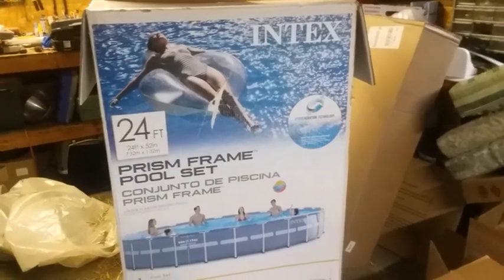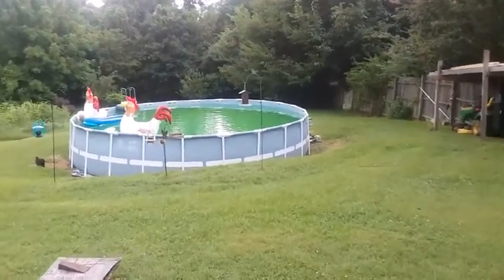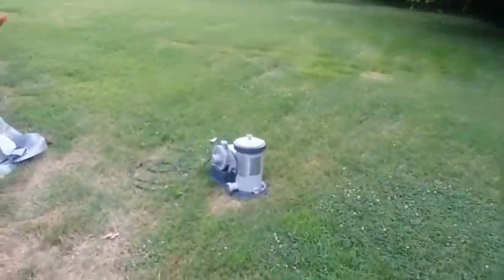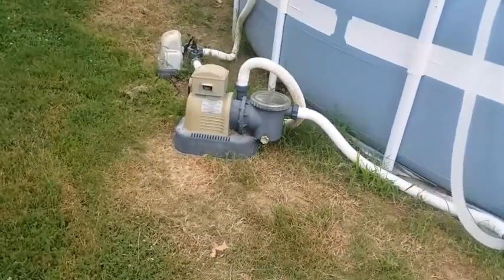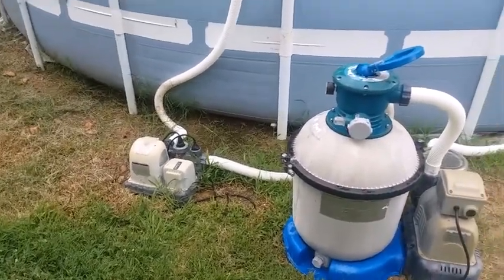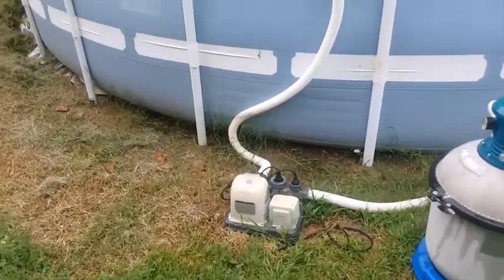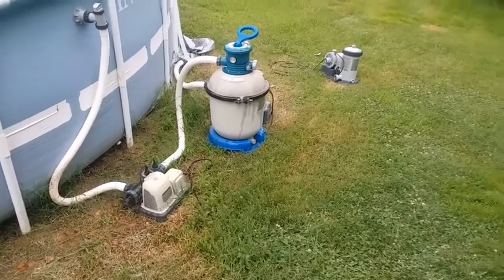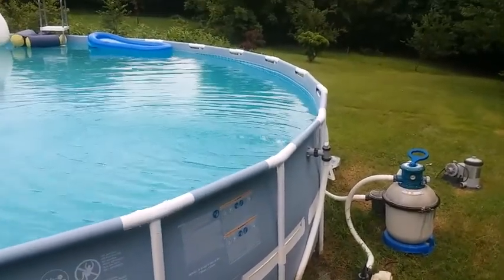Intex pool REVIEW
Getting started on homesteading. Come join us on how to make the first steps of homesteading. The Wrong or Right way but its my way of learning the best way. Thanks and lets get started!!